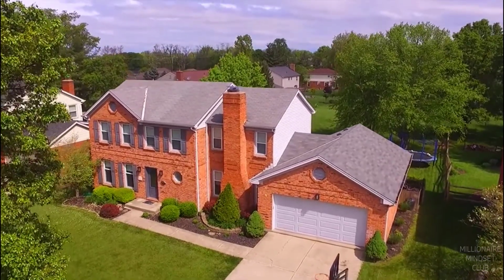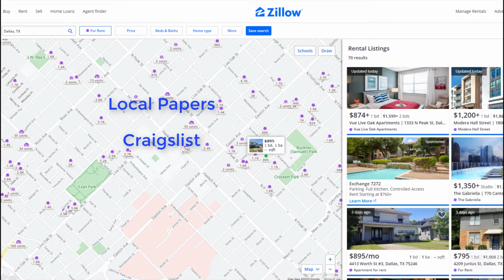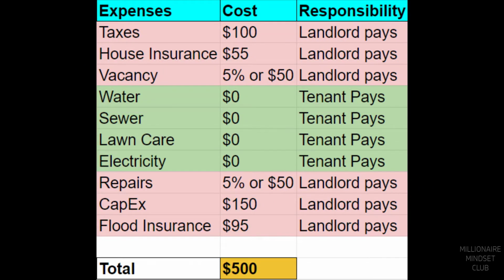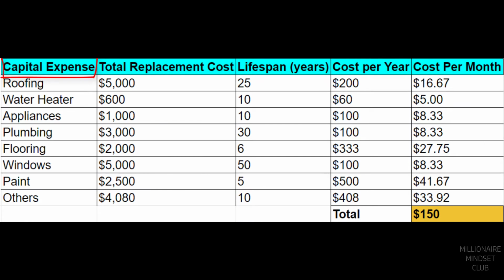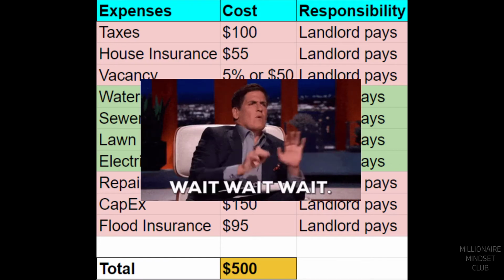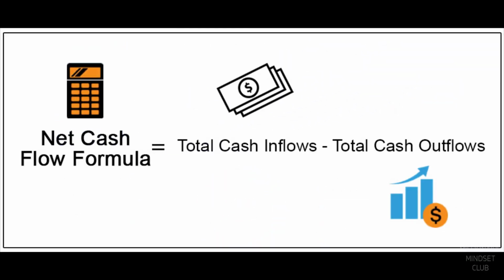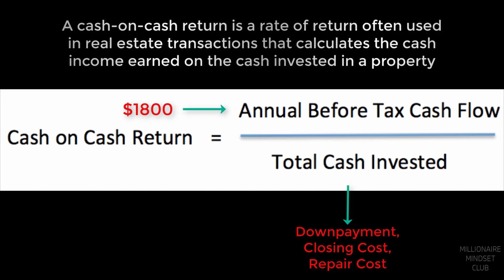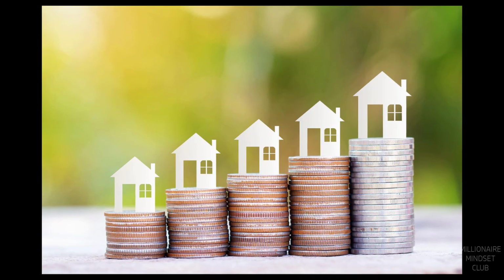Rental Property Investing - How To Analyze A Rental Property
Learn how to analyze a rental property in less than 10 minutes with this real estate deal analysis walkthrough.